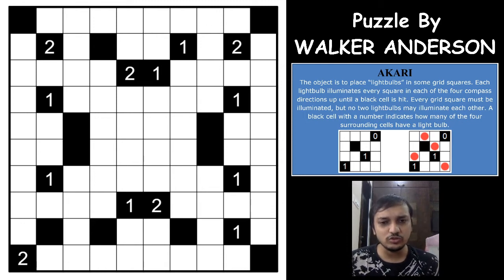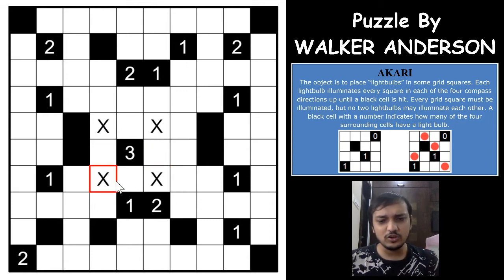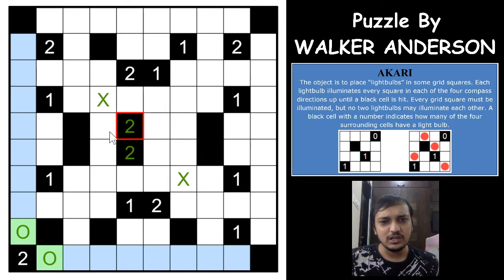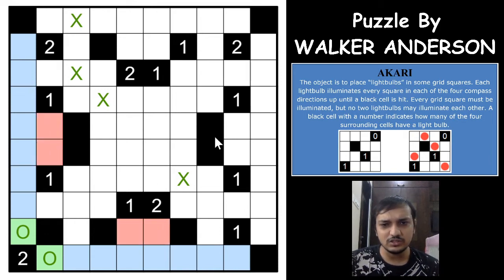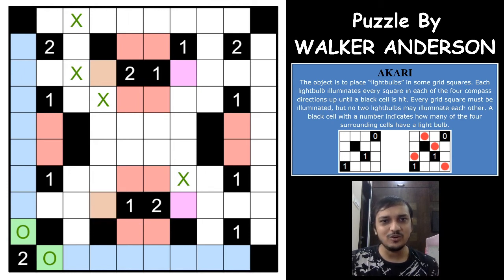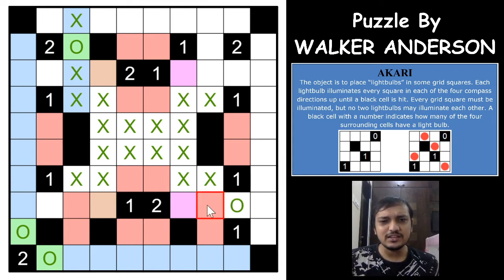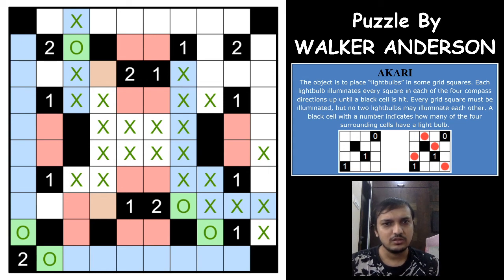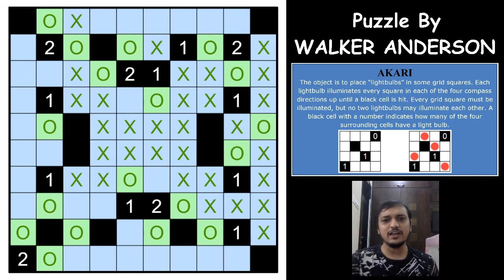How to Solve Akari Puzzles?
The start logic of this Akari puzzle By Walker Anderson will Amaze you.

Hello Everyone ! Welcome to this you tube channel  :
"Unshackling Sudokus & Puzzles "

Rules: The object is to place “lightbulbs” in some grid squares. Each lightbulb illuminates every square in each of the four compass directions up until a black cell is hit. Every grid square must be illuminated, but no two lightbulbs may illuminate each other. A black cell with a number indicates how many of the four surrounding cells have a light bulb.

This video covers a video on Akari Puzzle. Video is taken by Ashish kumar one of the finest Authors for both Sudoku and puzzles. He has authored many international championships including World Sudoku and Puzzle Championship.